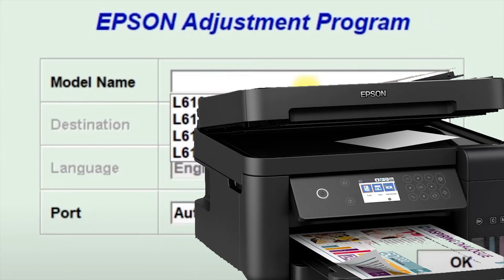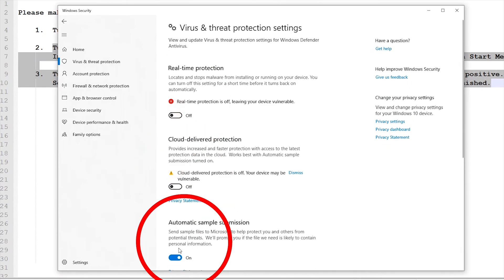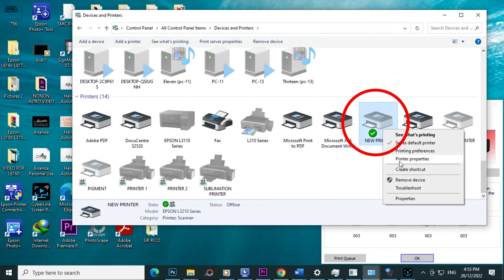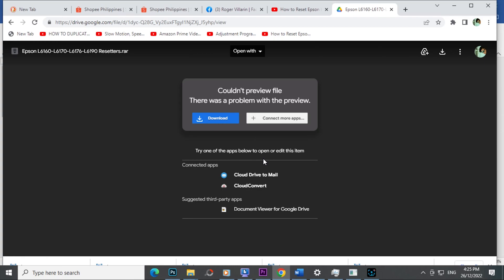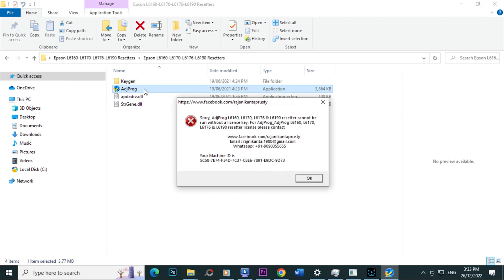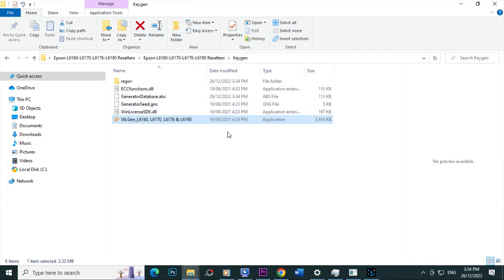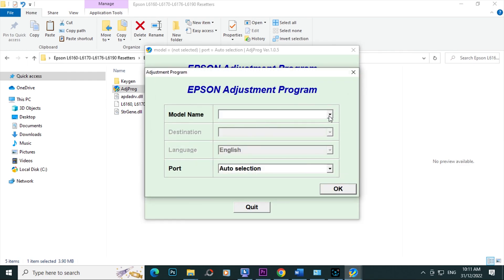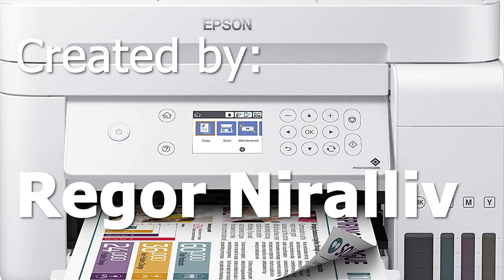HOW TO RESET EPSON L6160 L6170 L6176 L6190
FREE RESETTER  EPSON L6160  L6170   L6176   L6190
LIBRENG RESETTER WALANG BAYAD  EPSON L6160  L6170   L6176   L6190

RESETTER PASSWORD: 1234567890